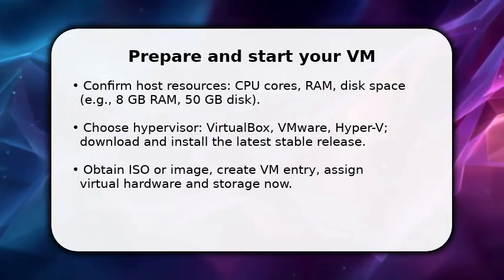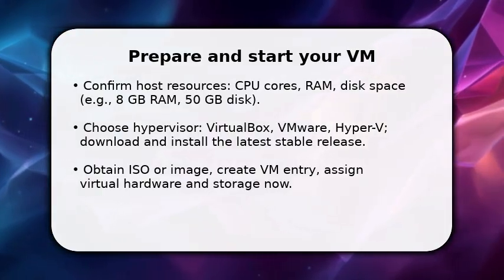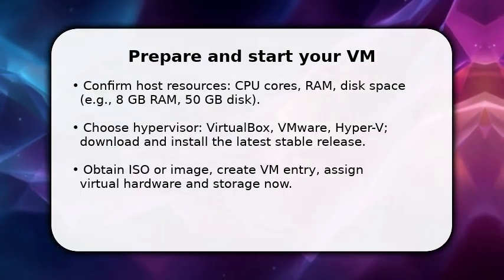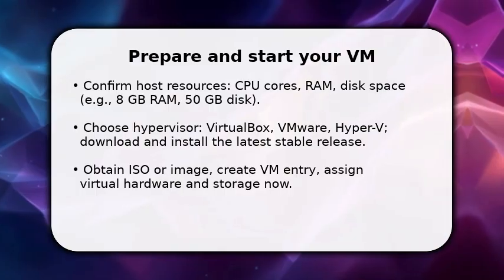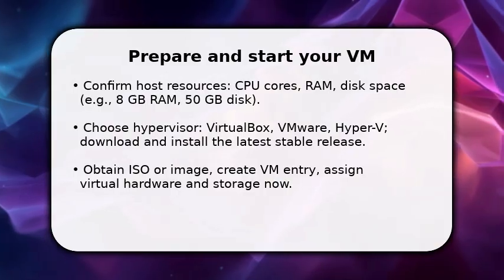How to Use a Virtual Machine - Full Guide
Dive into the world of virtual machines as we provide a comprehensive guide on setting up, managing, and optimizing VM usage. Learn practical tips for different operating systems integration.

virtual machine, setup tutorial, VM management, operating system compatibility, optimize performance, hypervisor basics, guided walkthrough, software virtualization, system resources allocation, cross-platform VM usage